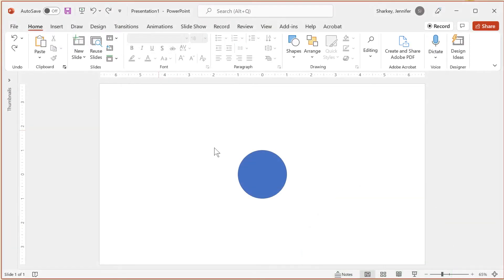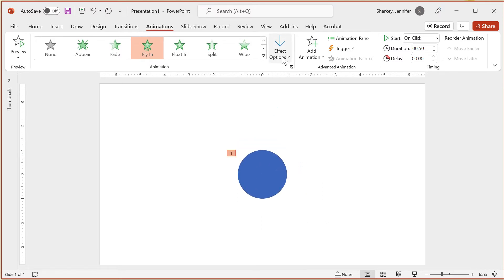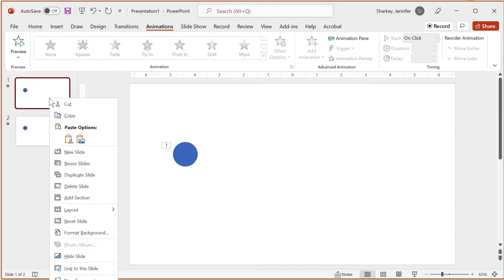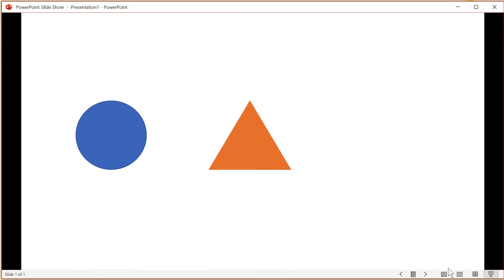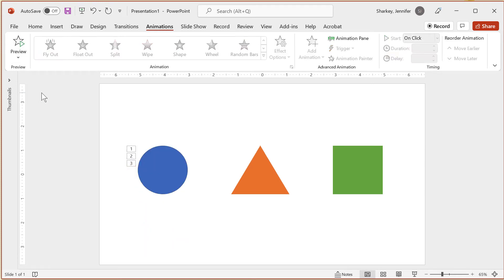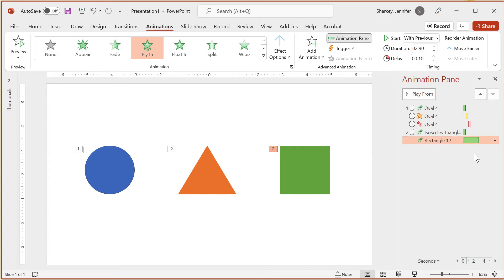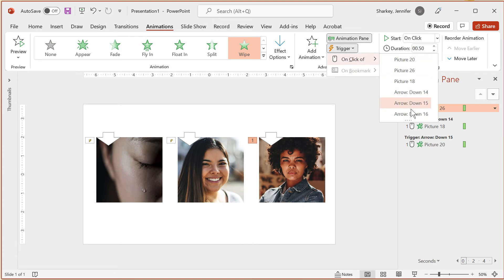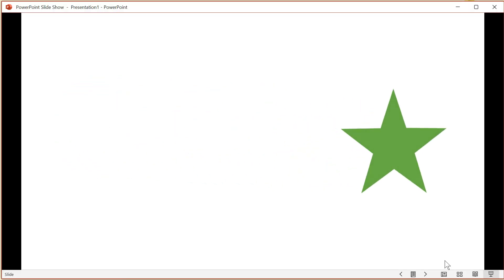PowerPoint Animation Tutorial (2022) Windows - Step-by-Step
This in-depth, step-by-step tutorial covers how to animate in PowerPoint. Free message clarity call
Showing the fundamentals of adding and modifying animations and then demonstrates advanced strategies like customizing timings, adding triggers, using morph, and creating animations with 3D objects. (for Microsoft Windows)

In this YouTube channel, I highlight ways to improve your presentation skills and slide design by covering both basic and advanced  presentation strategies like animation techniques in PowerPoint, Apple Keynote, and other software. Plus I occasionally will reviews of software, books, and trends.

🎬 VIDEO CHAPTERS 🎬
00:00 Introduction
00:30 Types of Animation Effects
01:49 Adding an animation
02:07 Animation Gallery Overview
03:03 Removing an animation
03:13 Changing an animation direction
03:36 Motion Path animation
04:09 Applying an animation to similar objects
05:16 Applying an animation across multiple slides
05:36 Adding the same animation to different objects
06:01 Animation Painter to add the same animation to different objects
06:32 Animation timing overview
04:47 Adjust the start of an animation
07:24 Changing the Duration of an animation
07:58 Adding a Delay to an animation
08:24 Applying multiple animations to one object
09:12 Display Animation Pane
09:26 Animation Pane overview
10:04 Changing the order of animations
10:26 Animation Timeline overview and modifications
10:46 Effect Options dialog box – Dim and Hide Animation settings
11:35 Timing dialog box – Repeat setting
12:02 Trigger animation
12:52 Text animation strategies
13:28 Morph Transition overview
13:58 Adding a simple Morph Transition
14:23 Applying an advanced Morph – changing one object to another
15:50 Animating 3D objects
16:05 Inserting a 3D object to a slide
16:36 3D object animations gallery
16:51 Changing 3D animation effects options
17:00 Using Morph with a 3D object animation